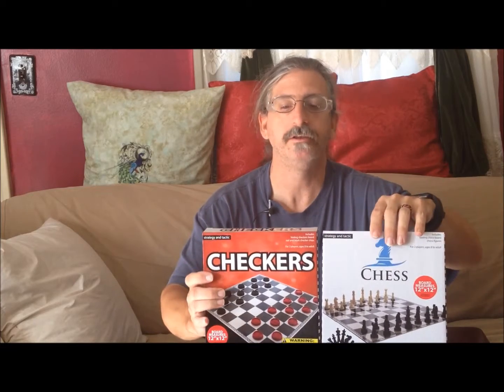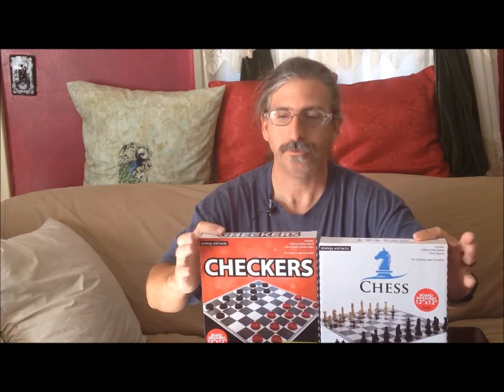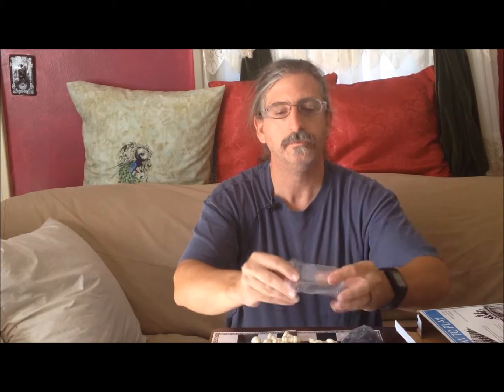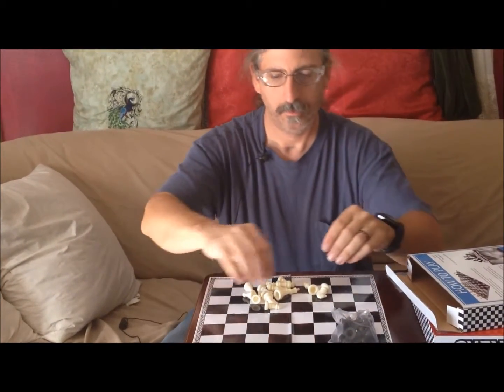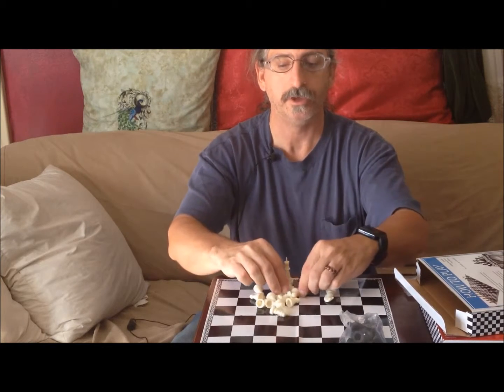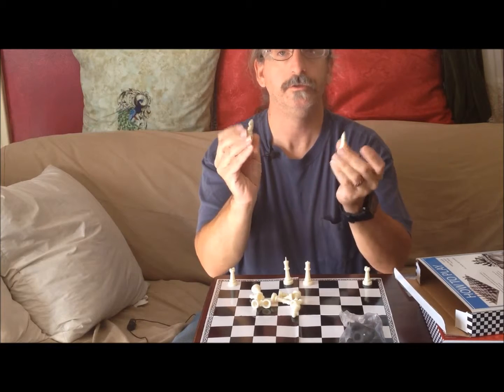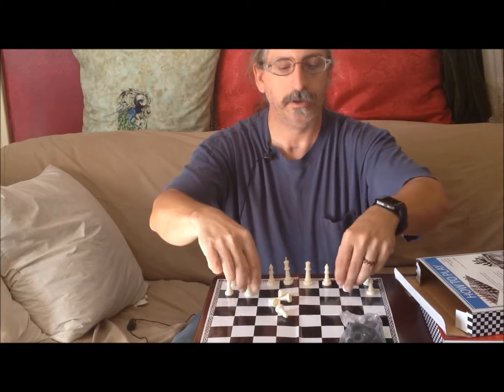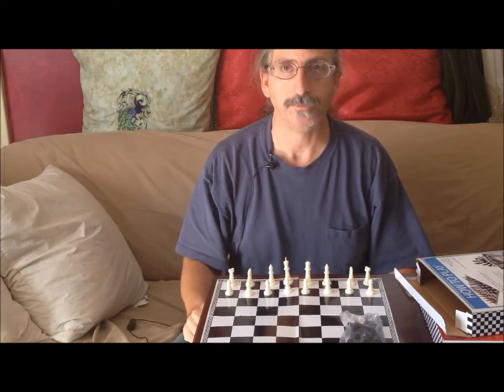Chess Checkers Set Review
Sheri Ann Richerson from ExperimentalHomesteader.com is joined by Jeffrey Rhodes to talk about the chess and checkers set she received for review. Jeffrey also shows a chess move. All opinions are my own.